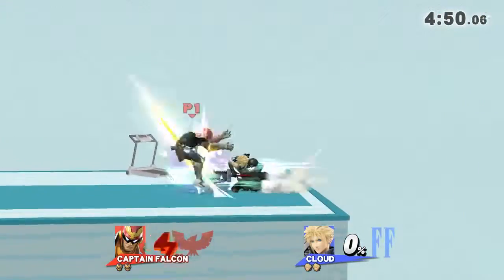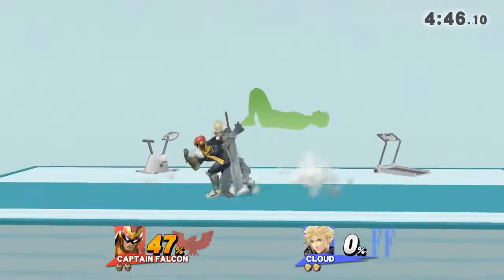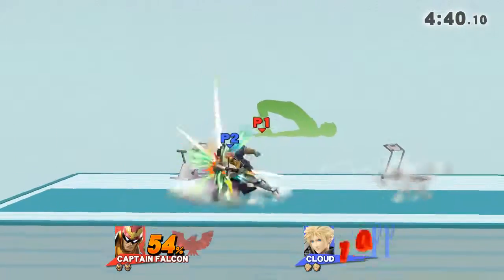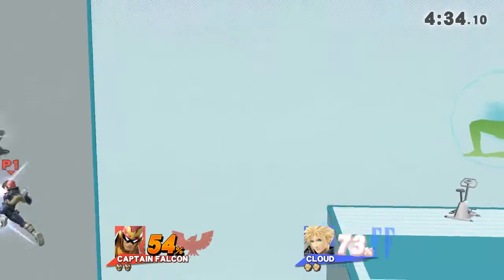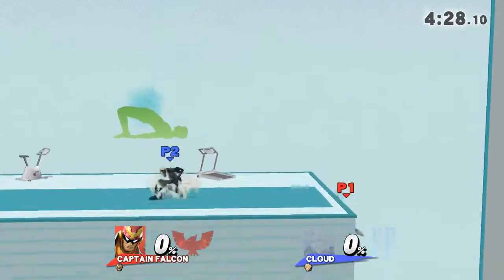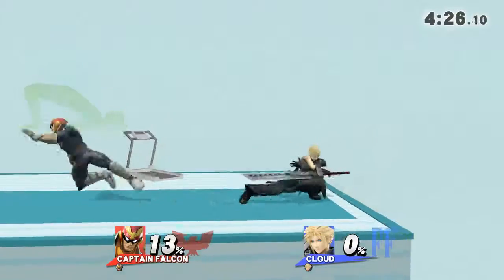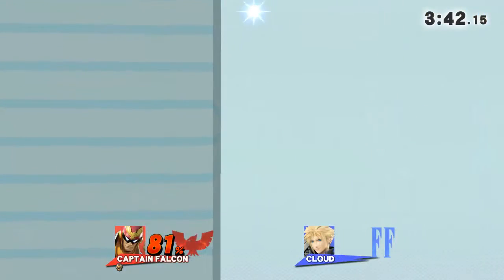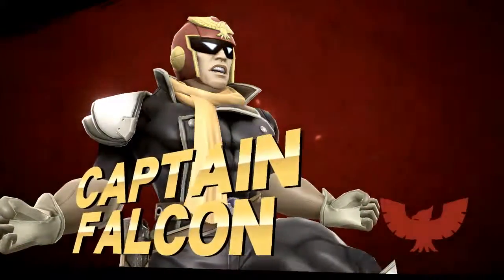dub knees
Captain Falcon, Cloud